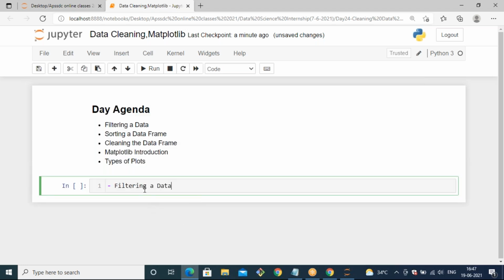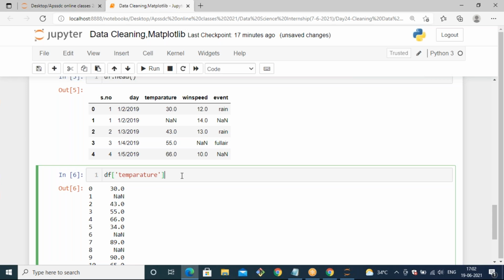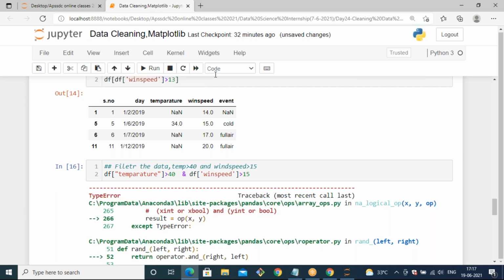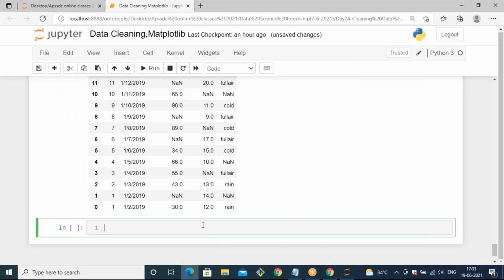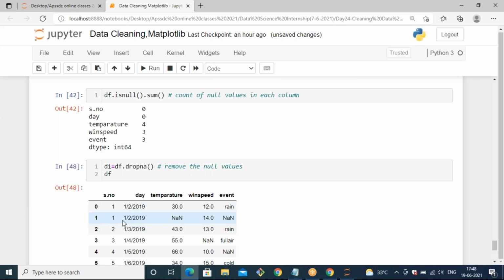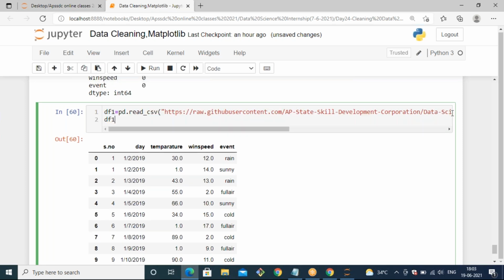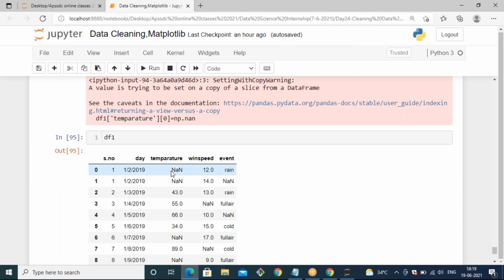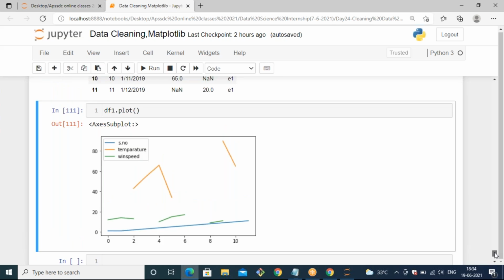Day24 Data Analysis & Cleaning using Pandas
Hello and welcome this video is all about
- Cleaning of Data
    - Handling Missing Data
        - isna, dropna, fillna
    - Duplicates
        - isduplicated, drop_duplicates
    - Outliers
- Statistical/mathematical analysis
- Sorting of Data
- Filtering of Data
- Data Visualization